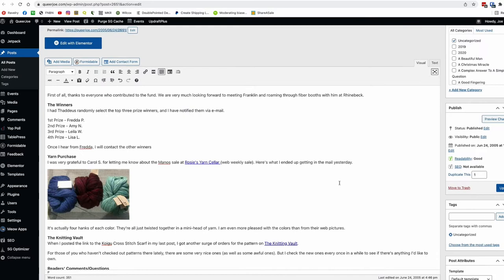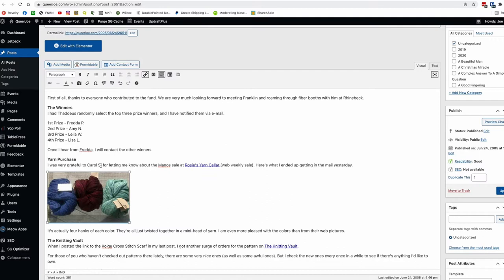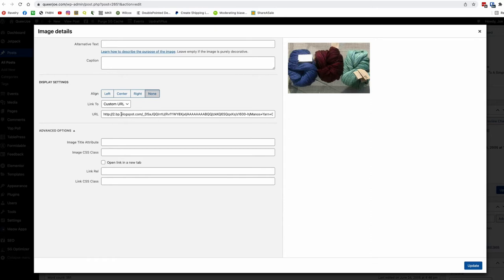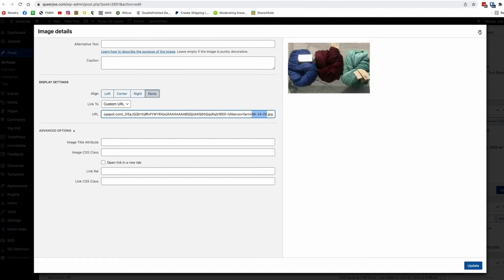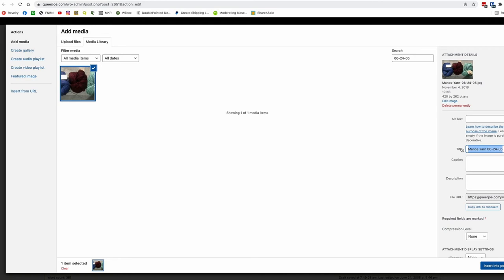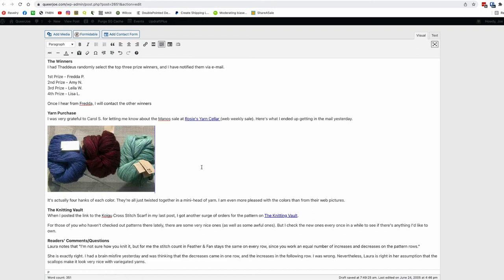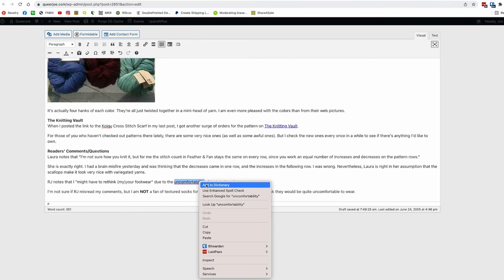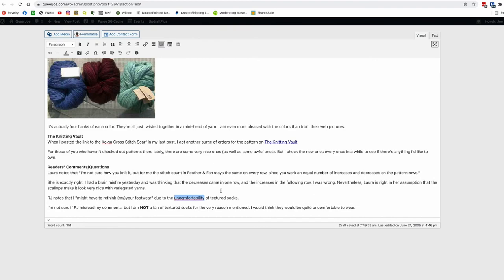Removing references to Blogger on my WordPress Blog 03 15 22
When I first converted my blog from Blogger to a hosted version of WordPress, it still pointed to images stored on Blogger. This video shows how I had to re-point those photos.